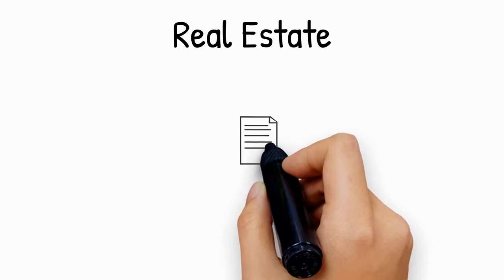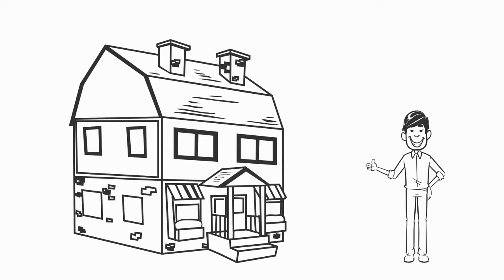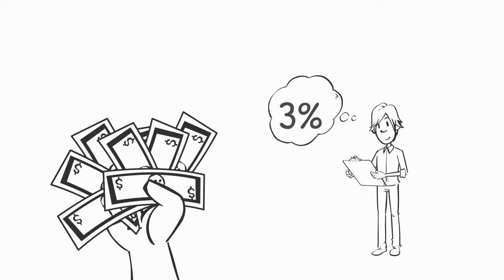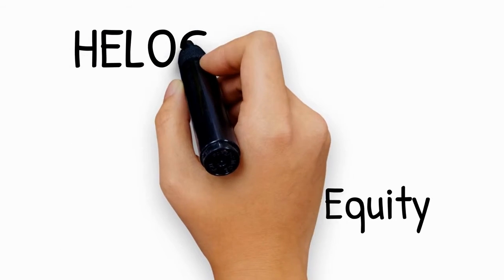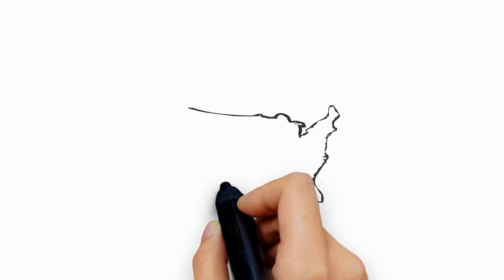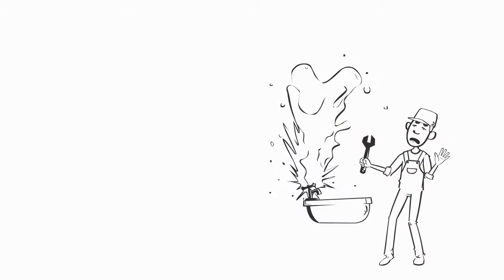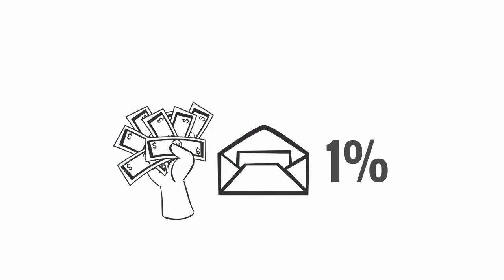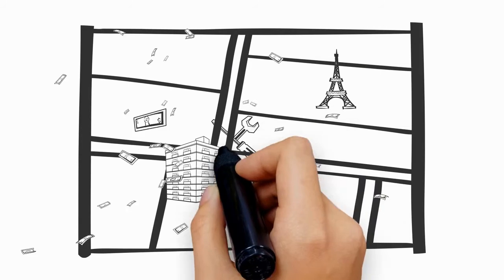Section 3 - Real Estate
“ Ninety percent of all millionaires become so through owning Real Estate. More money has been made in real estate than in all industrial investments combined. The wise young man or wage earner of today invests his money in Real Estate.“
- Andrew Carnegie, Steel Tycoon of America.

Auction.com
Foreclosures.com
Zillow.com
Redfin.com
Trulia.com
Homesnap
Neighborhood Scout

This video is 21/25 in the series. There are extra content and action steps on the where it is totally free to do all 25 steps. We spent a ton of time on this so the goal is that this adds value to you so that you'll subscribe and share this awesome free content with millions of people.